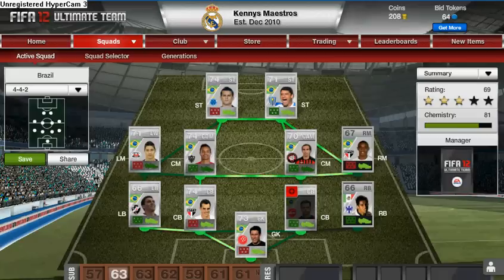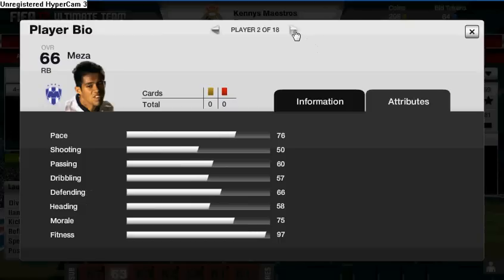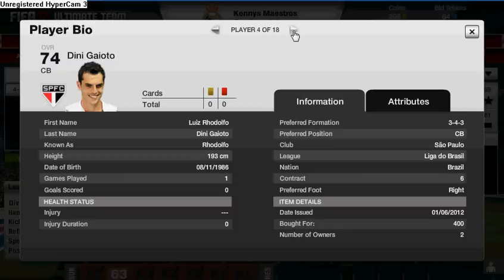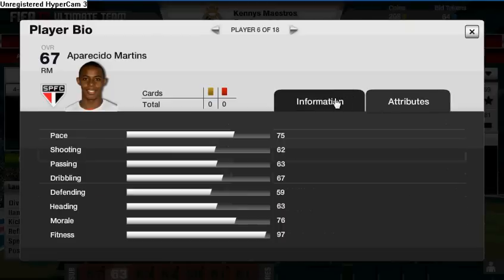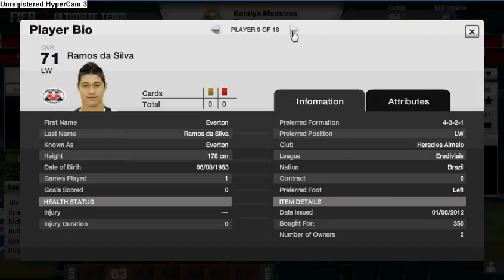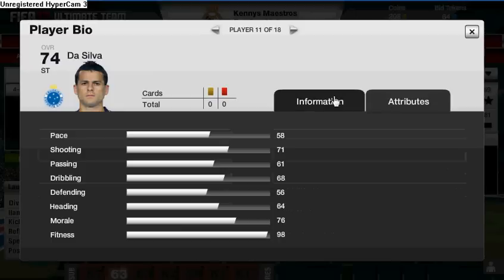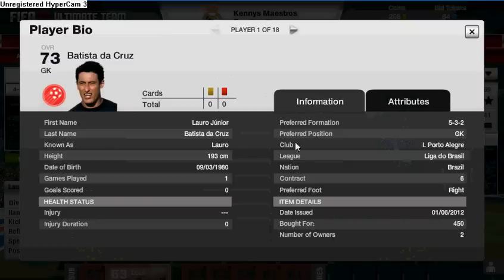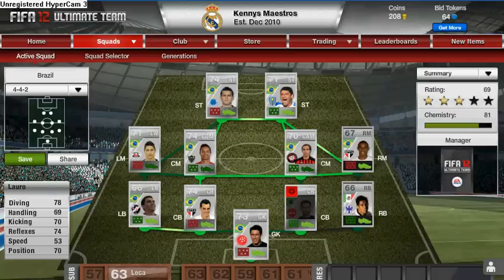Fifa 12 Ultimate Team | Budget Brazil team under 4k!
Exactly as it says, under 4k for a full silver Brazil team!